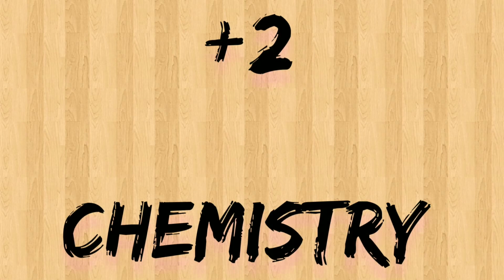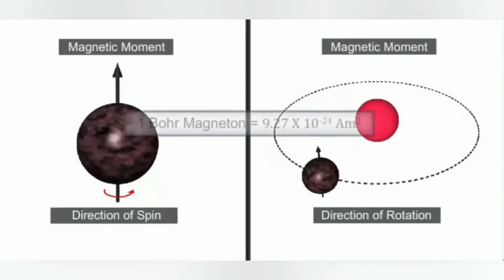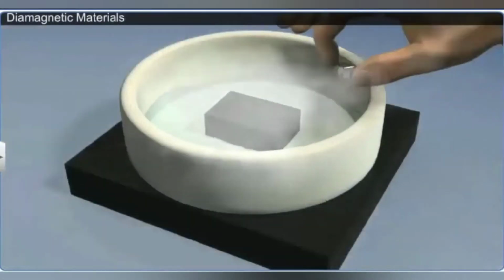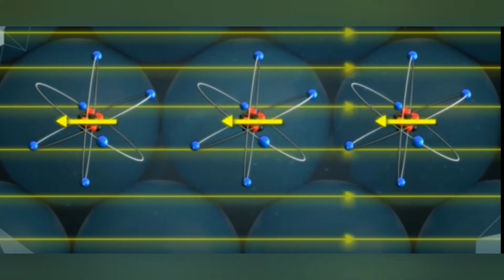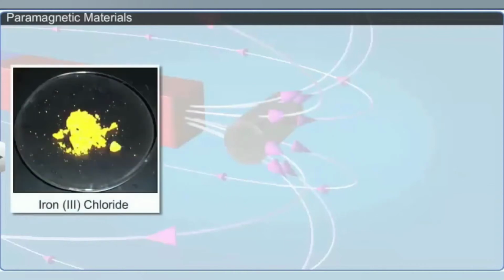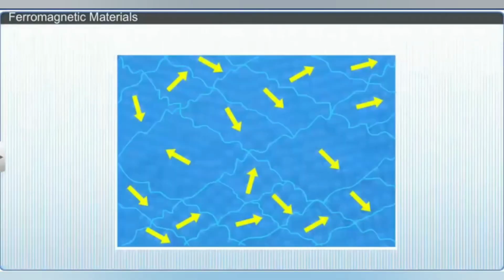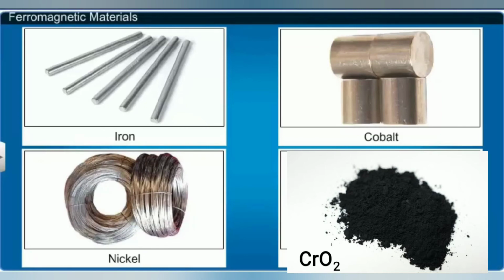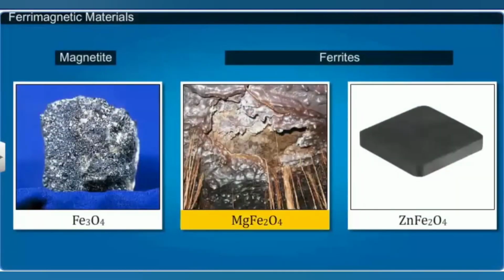ISC Chemistry Class +2 Magnetic properties of solids | Chapter 1 | The Solid State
Magnetic properties of solids